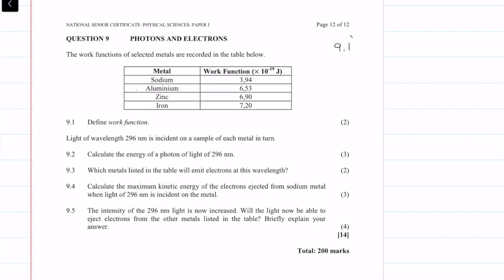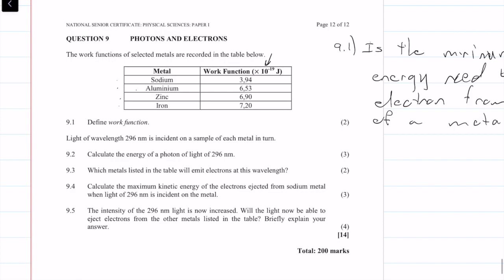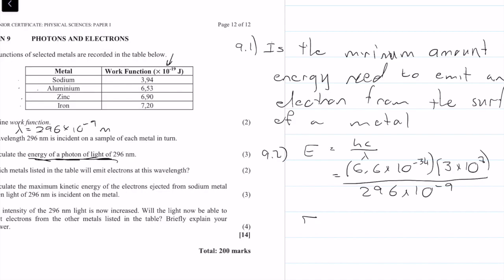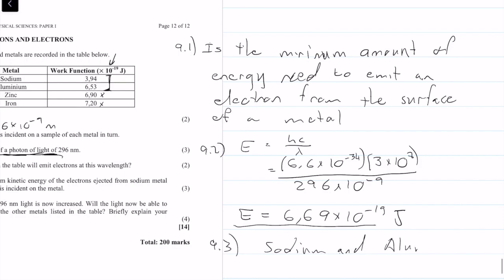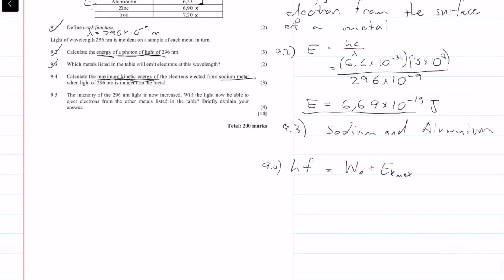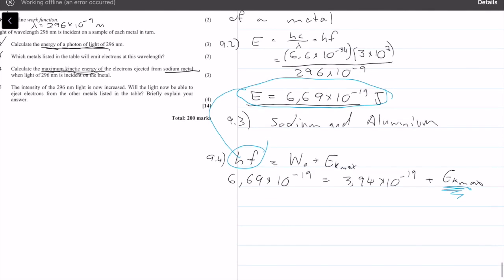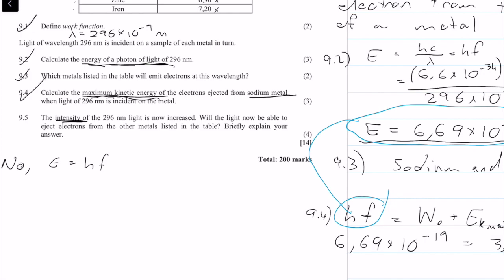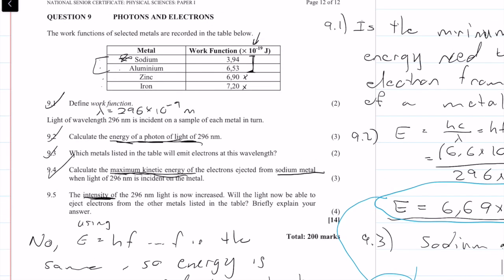Photons and Electrons – IEB Matric Physics 2016 Paper 1 Q9 | Grade 12 Past Paper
Worked solution to Question 9 of the IEB 2016 Final Matric Physical Sciences (Physics) Paper 1 exam: Photons and Electrons. I go through it step by step so you can follow the method, not just the answer. Useful for Grade 12 learners revising Photons and Electrons for trials, prelims and the final exams.

ACKNOWLEDGMENT:
Independent Examinations Board (2016). National Senior Certificate Final Examination: Physical Sciences (Physics) Paper 1. Johannesburg: IEB.